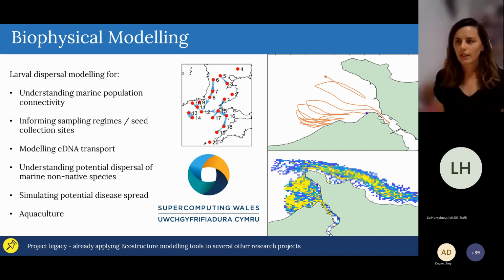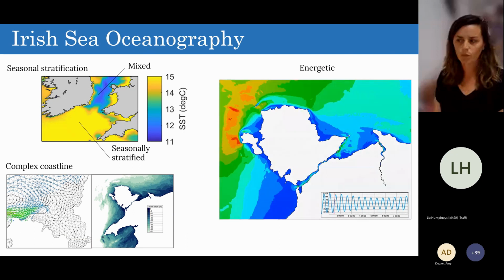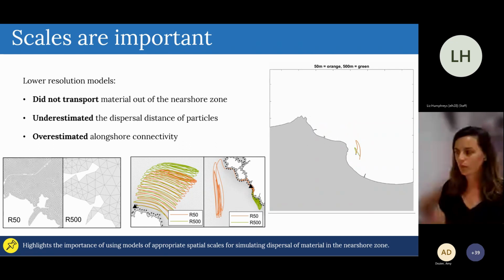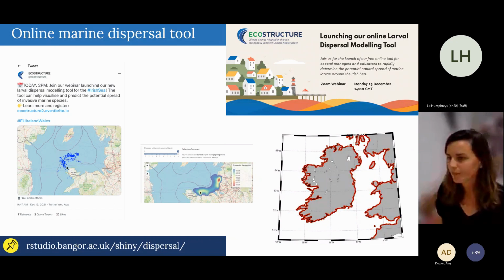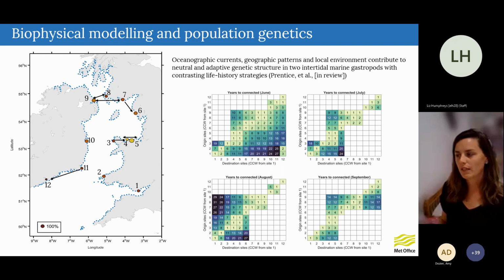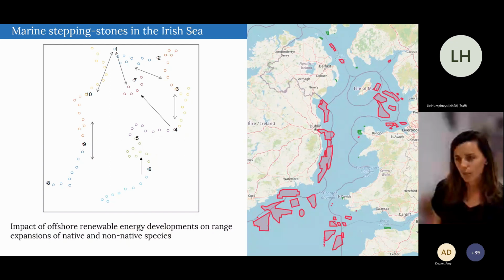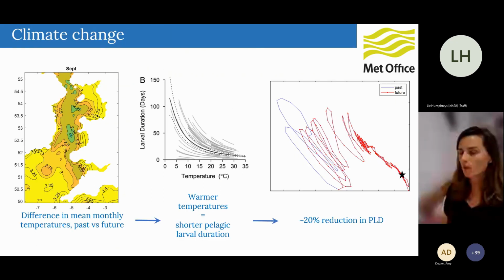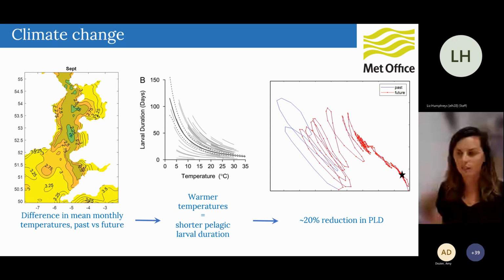Modelling larval dispersal and gene flow: towards practical tools for management (Sophie Ward)